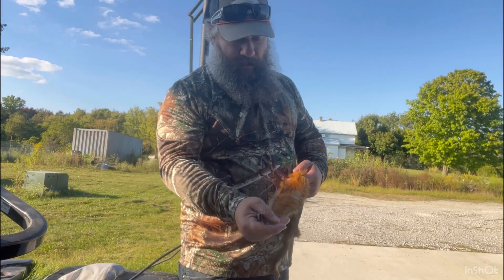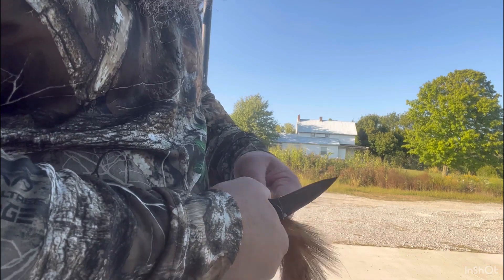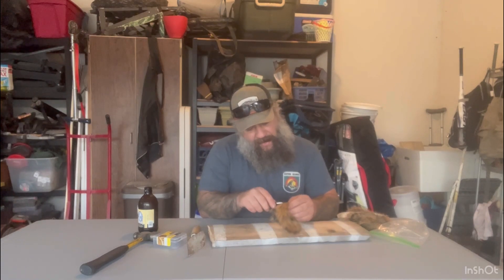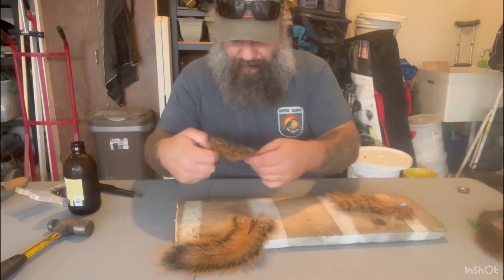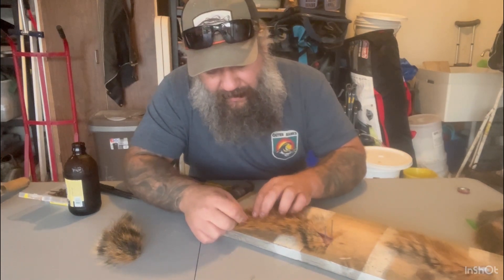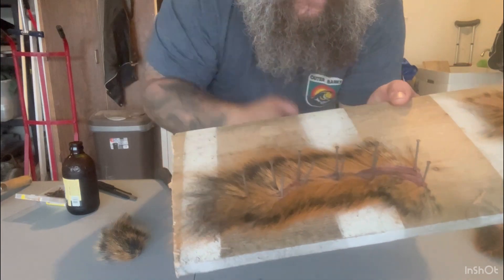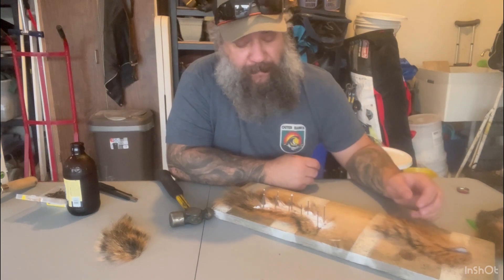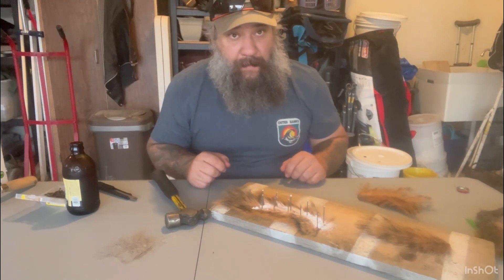squirrel hunt and preserving the tail for hair jigs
squirrel hunt and tanning the tail for jigs